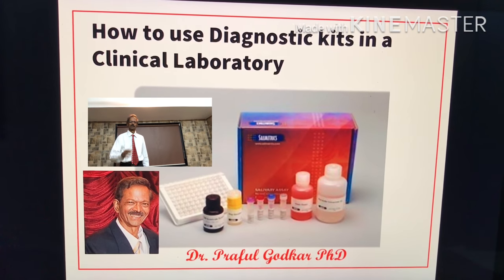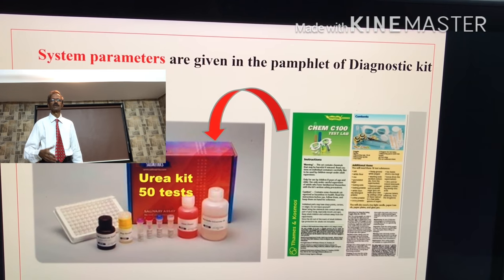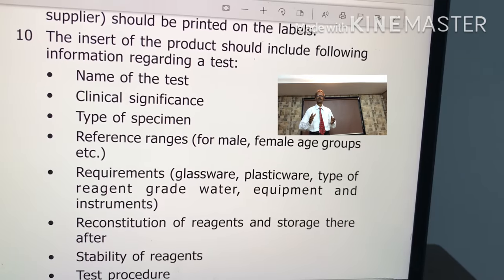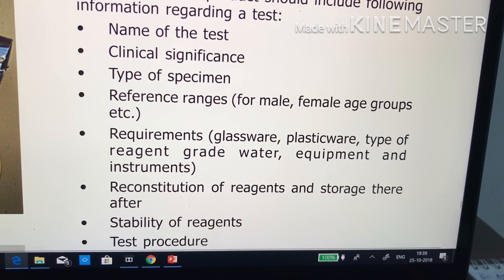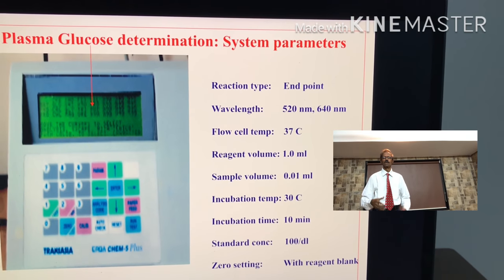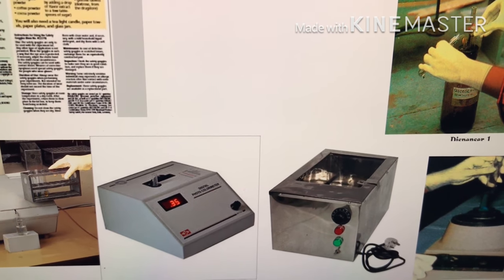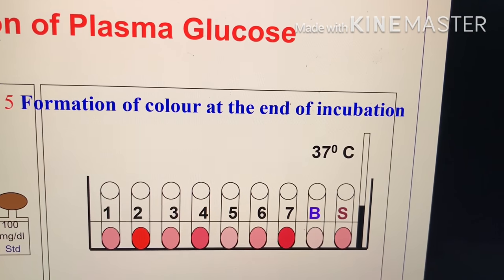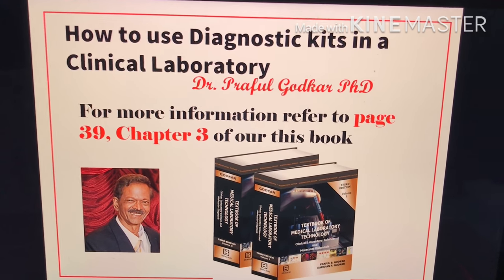How to use diagnostic kits in Clinical Laboratory: By Dr. Praful B. Godkar PhD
Diagnostic kits are expensive, hence students do not get adequate experience of handling these kits, during their training and also during internship. Here, I have given information on "How to use Diagnostic kits in a Clinical Laboratory.

Dear Students of Medicine, Medical Laboratory Technology (MLT, DMLT) and all other Paramedical Sciences, the best way to learn subjects like: Biochemistry, Microbiology, Hematology, Immunology, and Molecular Pathology, is by adopting modern approach as I have shown in my Educational Videos on this YouTube Channel: Biochemistry, MLT, DMLT learning with Dr. Praful B. Godkar.